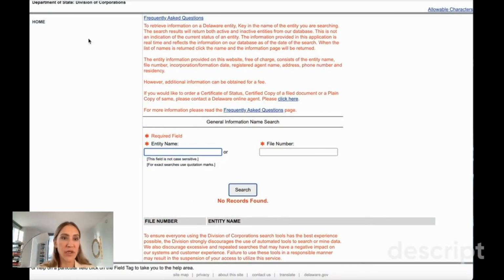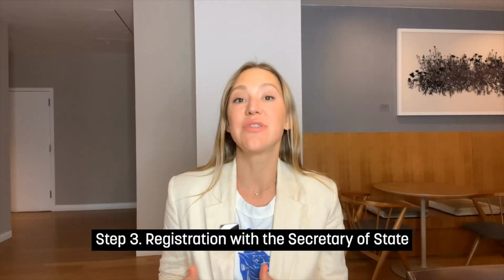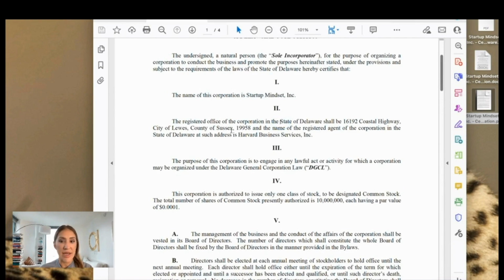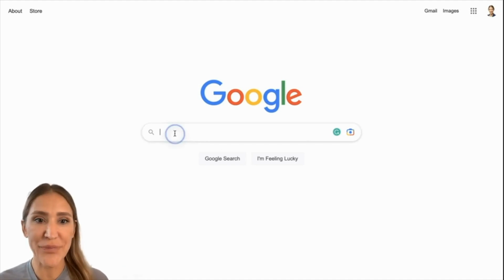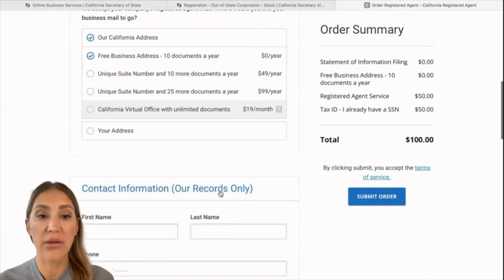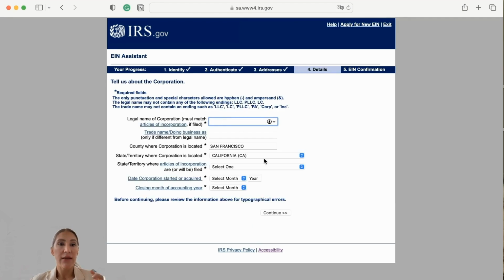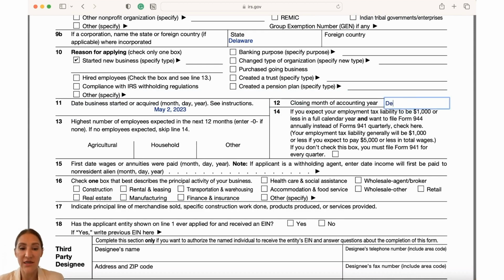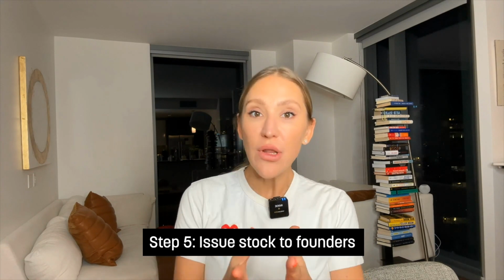Legally Start Your Startup - How to Form a Company (Full Guide)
In this course, you'll learn how to start your startup from a startup lawyer. We'll cover picking your business name and entity type, incorporating in Delaware, registering in California, getting an EIN, and dividing equity among founders. Finally, you'll understand what VC investors look for in due diligence to prepare for fundraising.

00:00 Here is how to legally start your startup yourself
00:05 Step 1 Choose your business name
02:08 Step 2 Choose entity type and state of registration
06:23 Step 3 Register your Delaware corporation
12:36 Register you Delaware corporation in California (optional)
21:00 Startup Launch Package
21:35 Obtain the EIN if you have an SSN
24:35 Obtain the EIN if you do not have an SSN
30:00 How to open a bank account
31:29 Issue stock to founders
35:46 How to prepare for the VC investor due diligence

If you do not wish to do the incorporation yourself, purchase my Startup Launch Package